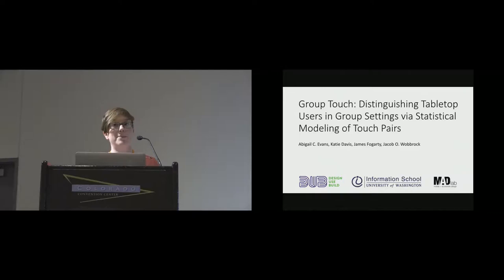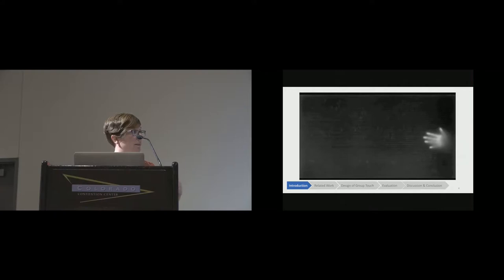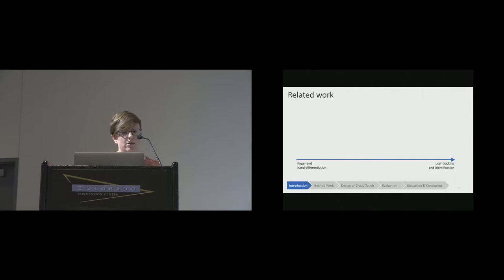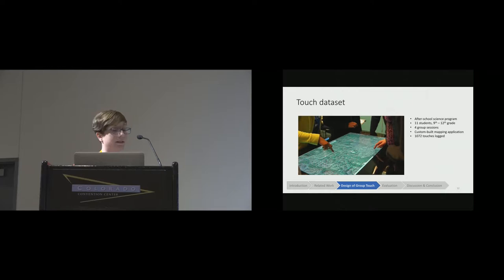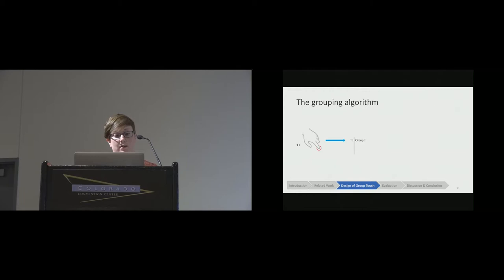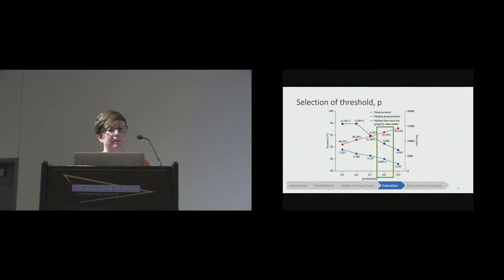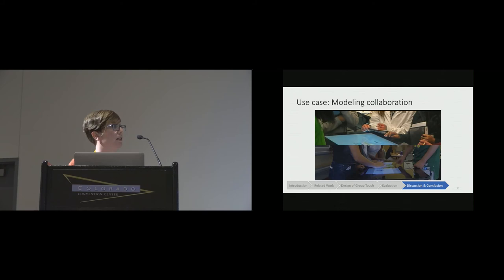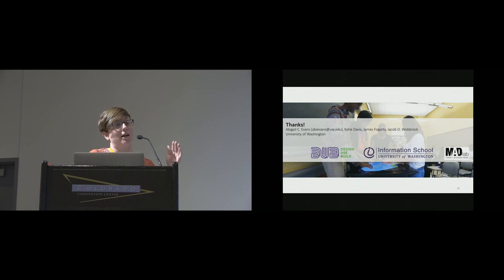Group Touch: Distinguishing Tabletop Users in Group Settings via Statistical Modeling of Touch Pairs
Abigail C. Evans, Katie Davis, James Fogarty, Jacob O. Wobbrock

Session: Innovative Sensing

Abstract
We present Group Touch, a method for distinguishing among multiple users simultaneously interacting with a tabletop computer using only the touch information supplied by the device. Rather than tracking individual users for the duration of an activity, Group Touch distinguishes users from each other by modeling whether an interaction with the tabletop corresponds to either: (1) a new user, or (2) a change in users currently interacting with the tabletop. This reframing of the challenge as distinguishing users rather than tracking and identifying them allows Group Touch to support multi-user collaboration in real-world settings without custom instrumentation. Specifically, Group Touch examines pairs of touches and uses the difference in orientation, distance, and time between two touches to determine whether the same person performed both touches in the pair. Validated with field data from high-school students in a classroom setting, Group Touch distinguishes among users "in the wild" with a mean accuracy of 92.92% (SD=3.94%). Group Touch can imbue collaborative touch applications in real-world settings with the ability to distinguish among multiple users.